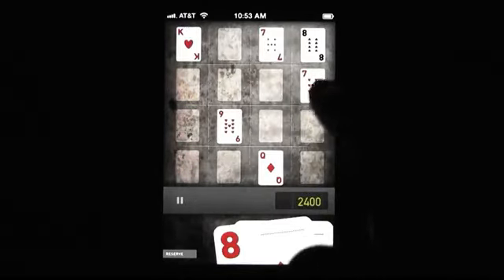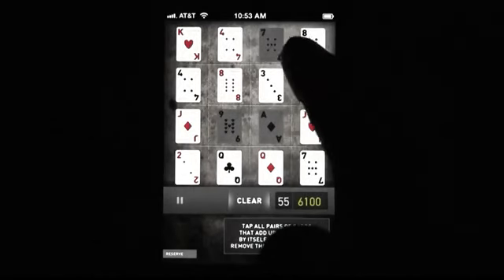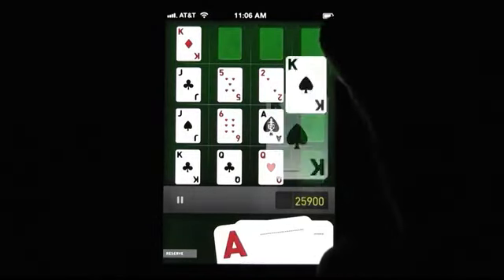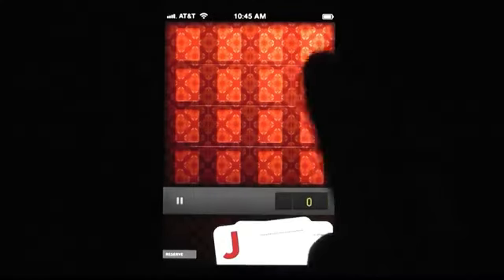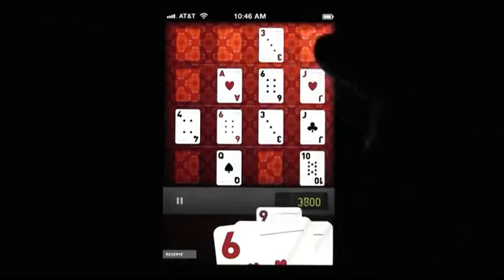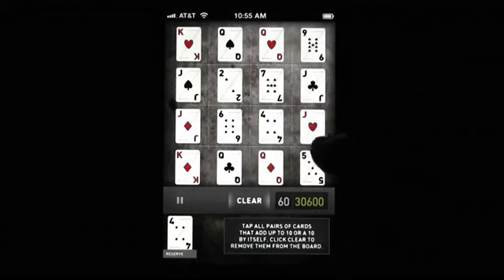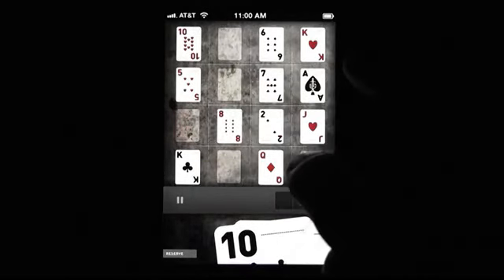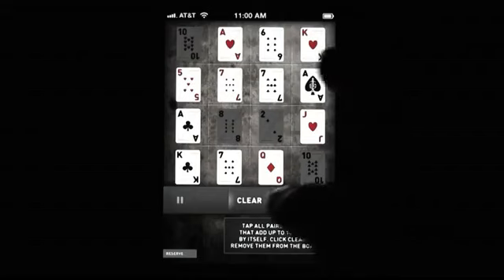KINGS' CORNERS for iPhone Video Game Review